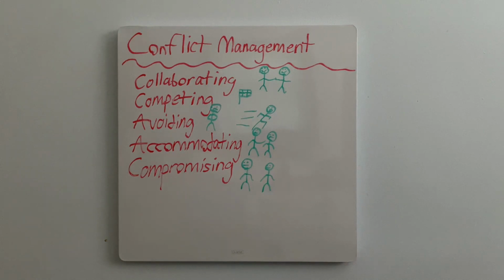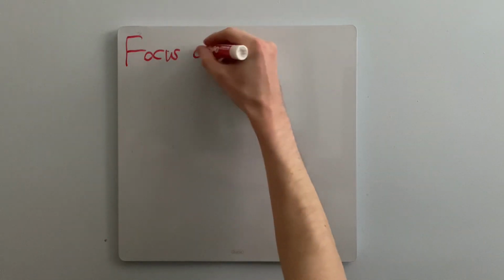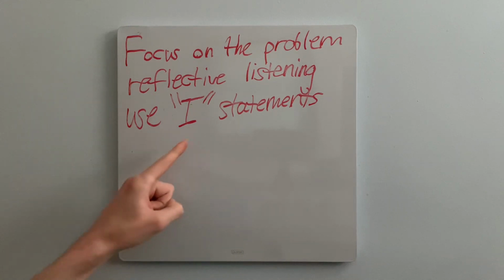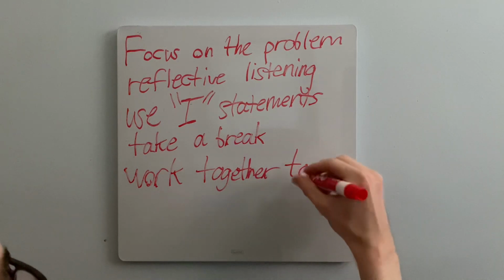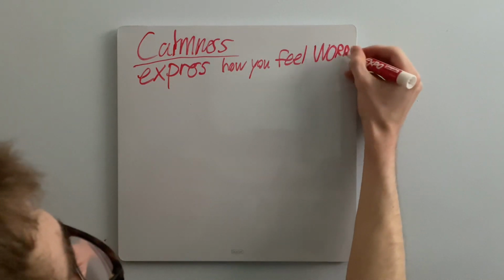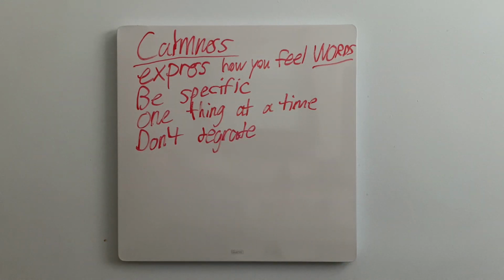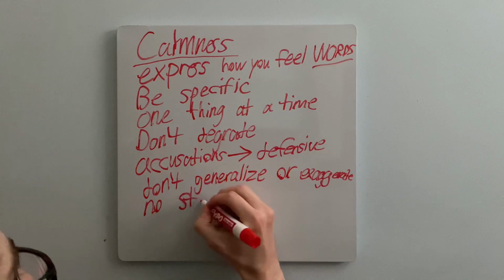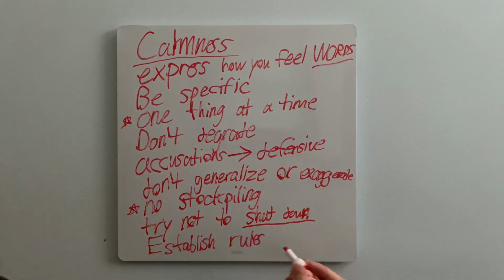Conflict Management Styles | How to navigate through conflict effectively!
Thank you very much for watching my video. If you are struggling with something specific and want me to try to cover it in a future video, please comment and I’ll see what I can do! I’m not here just to spout advice the entire time, I’d love to hear what you think or how you interpreted it!